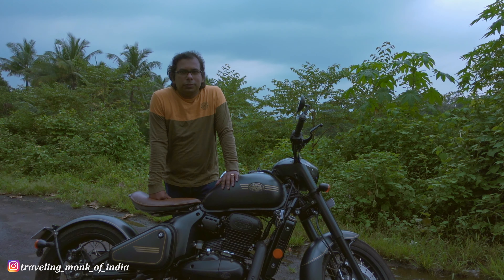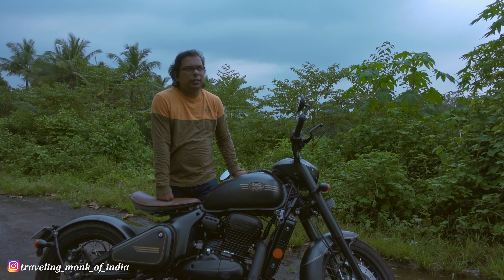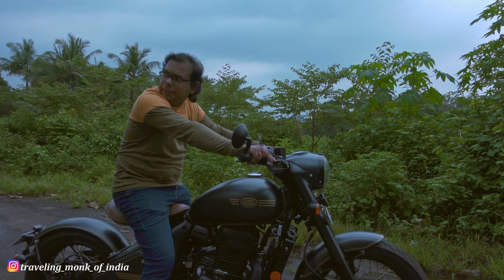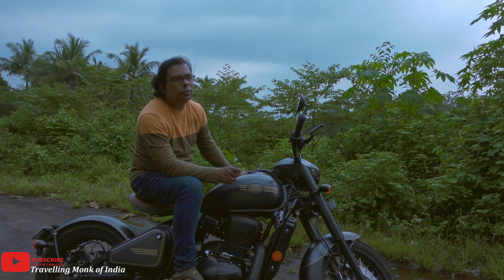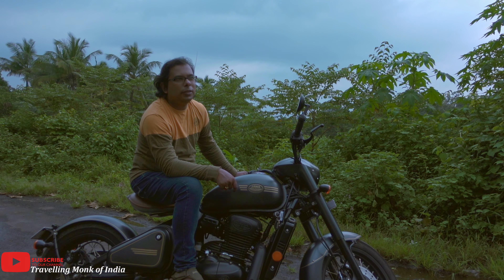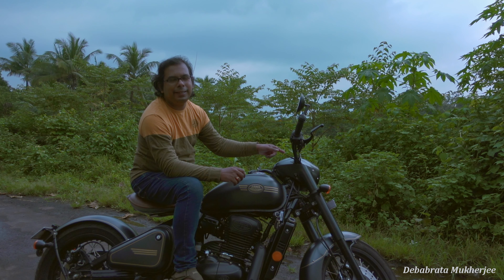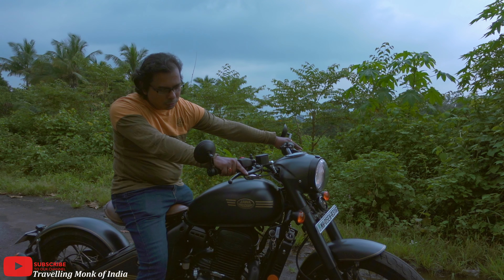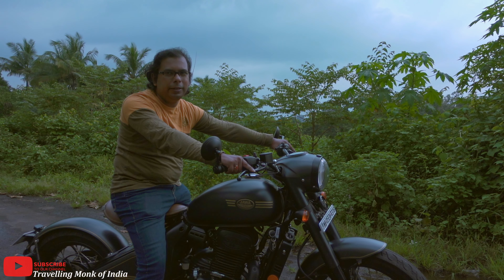JAWA Perak 1st Servicing Mumbai | First Service Cost | Side Stand Indicator Overall Experience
JAWA Perak 1st Servicing Mumbai

Steelbird Air SBA-3 Matt Desert Storm
Bike Cover
GoPro Hero 8